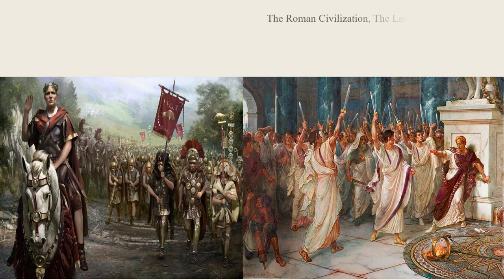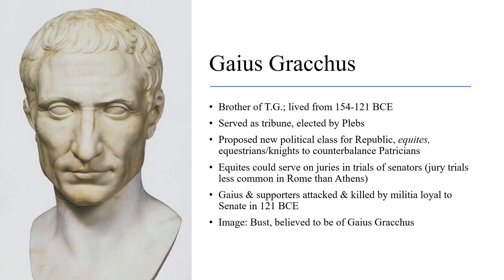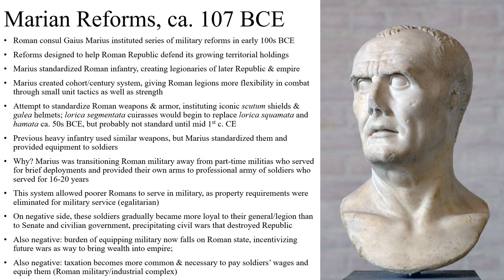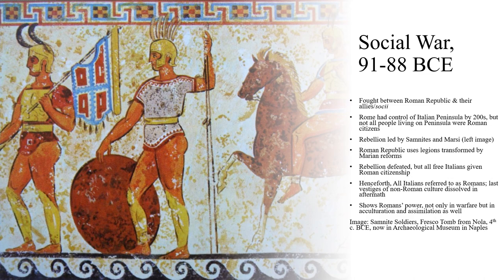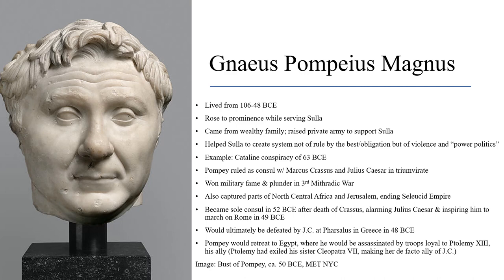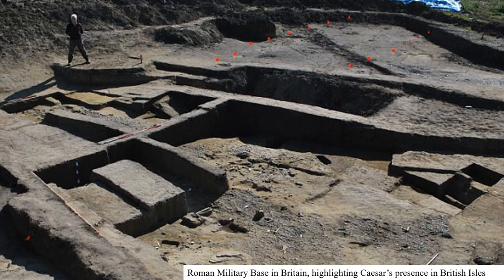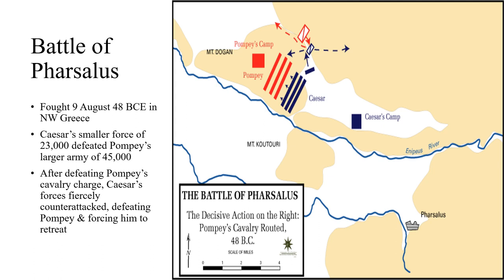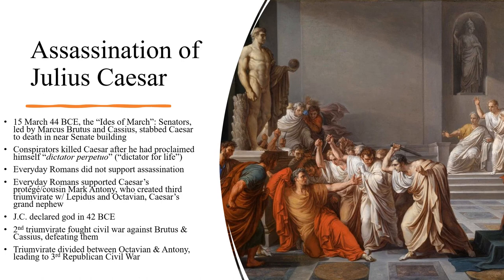History 2201: Late Roman Republic through beginning of Roman Empire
An expanded, corrected, and divided version of my Classical Archaeology video on the Roman Republic. This video discusses the Roman Republic from about 146 BCE to Octavian's becoming emperor Caesar Augustus in 27 BCE.

I should also note that Cicero's 2nd Philippic Against Mark Antony was not officially presented as a speech. Instead, it was written and published as a pamphlet, although some scholars think that this speech was not published until after Cicero's death. Either way, Cicero was one of the most skilled orators of all time, and his speeches and writings were highly critical of Mark Antony, leading to Antony's troops killing him.